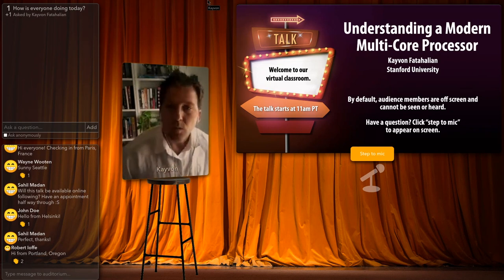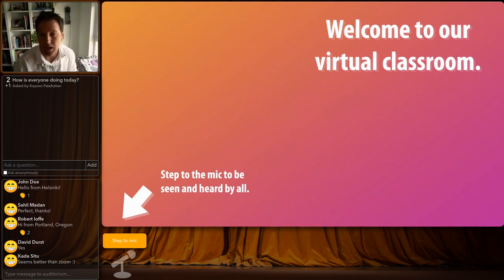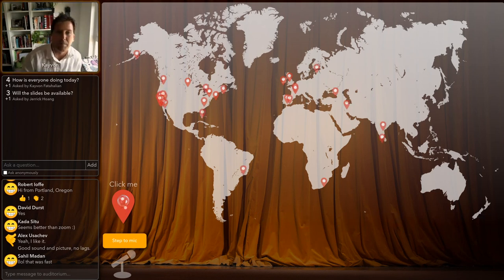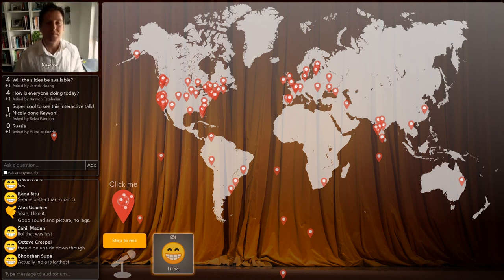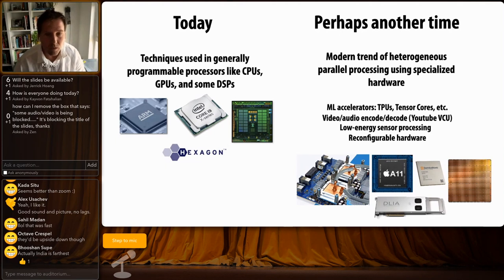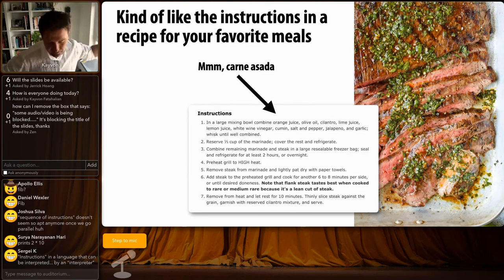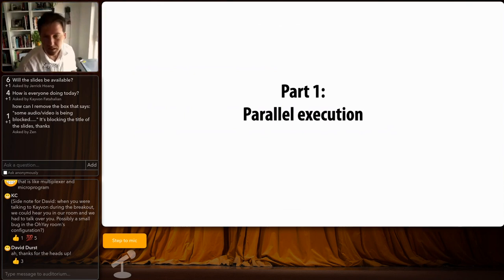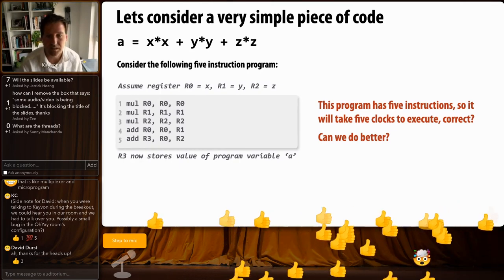Understanding a Modern Multi-Core Processor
From mobile platforms to the datacenter, and from CPUs to today's fastest GPUs, nearly all modern processors employ similar techniques to achieve high-throughput processing.  This talk by Kayvon Fatahalian (Stanford University) describes the basic ideas that make these chips so fast. We'll learn about various forms of parallelism and concurrency (multi-core, SIMD, multi-threading) and discuss issues such as hiding memory latency and dealing with limited memory bandwidth.